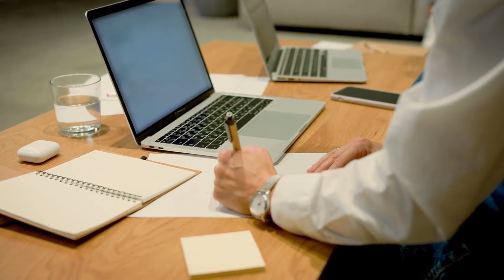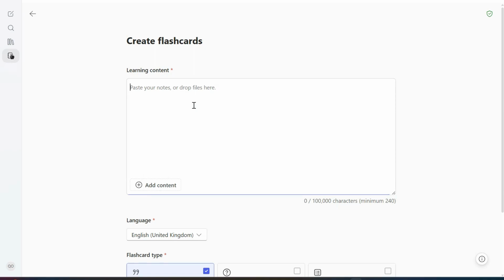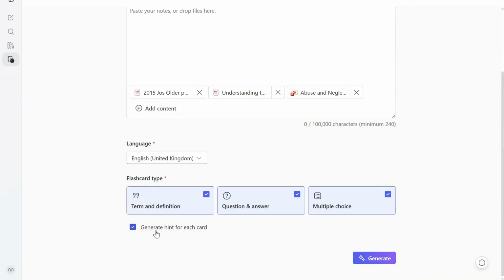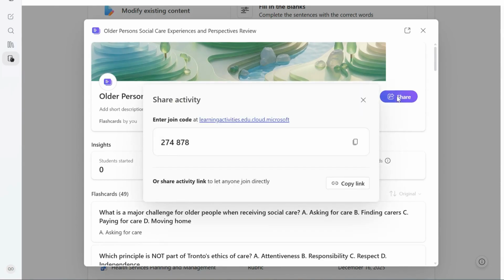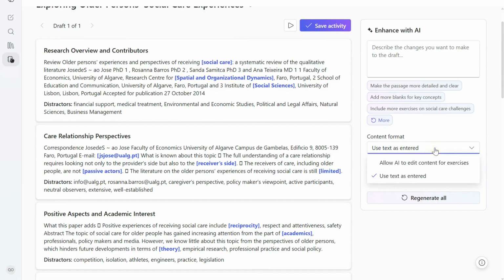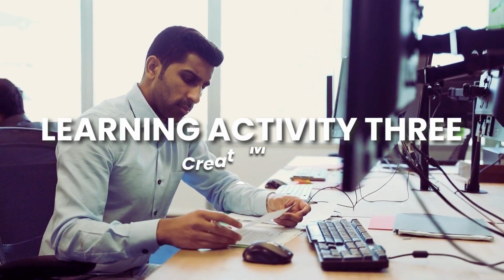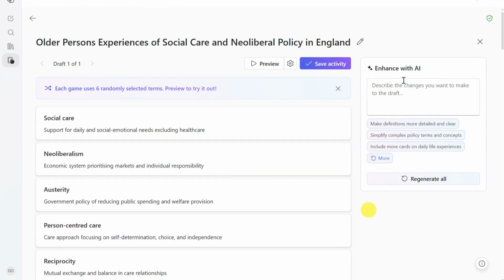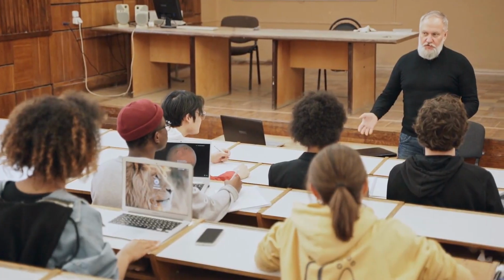Microsoft 365 Copilot Teach Feature: The Game-Changer Educators Needed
This instructional video demonstrates how higher education instructors can use the Teach feature in Microsoft 365 Copilot to quickly build interactive study aids directly from course lecture materials. The tutorial provides a step-by-step walkthrough on converting complex academic text into three distinct student practice exercises: flashcards, fill-in-the-blank worksheets, and gamified matching activities. It details how grounding automated outputs in specific course documents reduces preparation time while preserving pedagogical accuracy. Finally, the video outlines customization, preview, and sharing workflows that enable educators to distribute differentiated learning activities across digital learning environments.

What is covered in this video:

The presenter introduces the Teach tool inside Microsoft 365 Copilot, showing how educators can turn raw lecture slides and reading assignments into active student revision activities.

The guide demonstrates how to navigate the Microsoft 365 Copilot application menu to locate the dedicated Teach dashboard and study aid tools.

The tutorial details how to upload source documents, including lecture slides and guided reading PDFs, to establish the underlying factual content for a Health and Social Care topic on elder abuse and neglect.

The content explains the cognitive benefits of three flashcard formats, contrasting terms and definitions for semantic encoding, question and answer formats for active recall, and multiple-choice options for discrimination practice.

The video illustrates how to generate, review, and manually refine flashcards using AI enhancement options and custom hint settings before saving the activity.

The presenter demonstrates creating a fill-in-the-blank contextual reading exercise, outlining configuration settings for difficulty levels ranging from easy to challenging.

The tutorial explores generating gamified matching activities for vocabulary and definitions, highlighting custom game parameters such as time leaderboards and student anonymity settings.

The guide walks through previewing interactive exercises, demonstrating how students interact with drag-and-drop mechanics and timed matching challenges.

The final segment outlines activity distribution methods, showing how instructors can share saved study aids with students via direct URL links or join codes.

Mentioned in this video: Microsoft 365 Copilot, Teach feature, automated study aids, active recall exercises, flashcards generation, terms and definitions format, question and answer flashcards, multiple-choice practice, fill-in-the-blank activities, gamified matching games, contextual reading exercises, difficulty level settings, time leaderboards, custom student nicknames, document grounding, lecture slide integration, Health and Social Care curriculum, elder abuse and neglect topic, preview mode, direct link sharing, join code distribution, interactive practice workflows, differentiated learning, pedagogical refinement.

[00:00] - Introduction: Converting Lecture Content into Active Practice Exercises
[00:59] - Navigating to the Teach Dashboard in Microsoft 365 Copilot
[02:02] - Activity 1: Creating Grounded Flashcards (Definitions, Q&A, and Multiple Choice)
[04:53] - Reviewing, Editing, and Sharing Flashcard Activity Links and Codes
[07:00] - Activity 2: Designing Fill-in-the-Blanks Contextual Reading Exercises
[09:12] - Previewing Drag-and-Drop Mechanics and Difficulty Settings
[11:17] - Activity 3: Building Gamified Matching Exercises with Time Leaderboards
[13:41] - Testing Interactive Student Mechanics and Managing Leaderboard Anonymity
[15:20] - Conclusion: Repeated Student Practice Without Repeated Prep Time